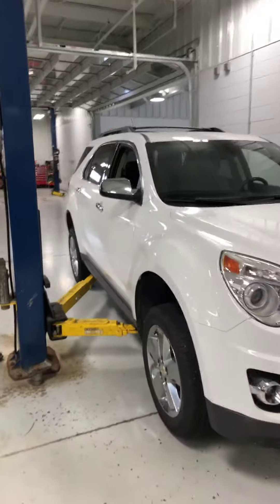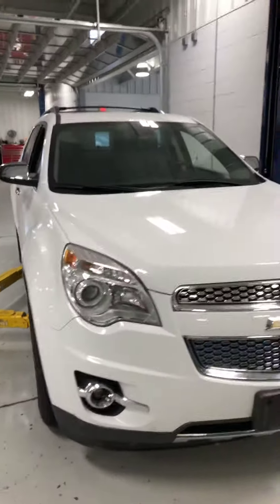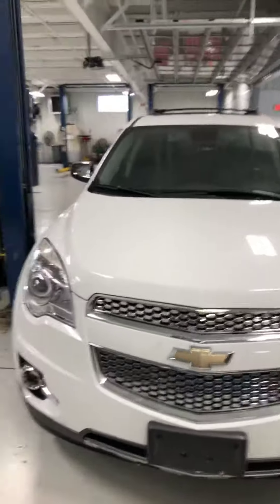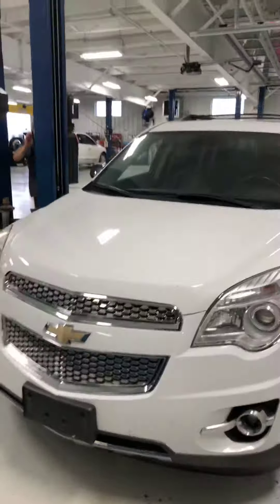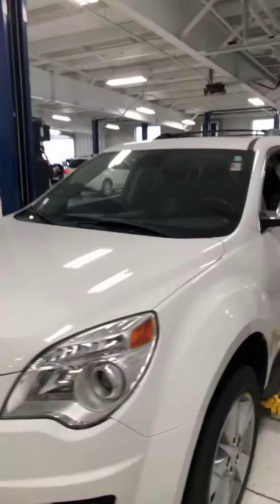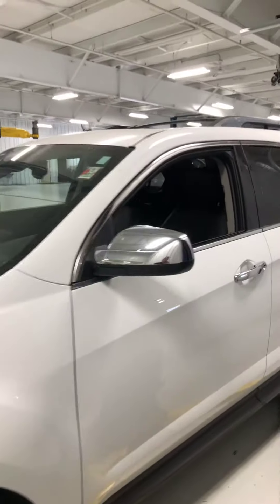2012 LTZ equinox